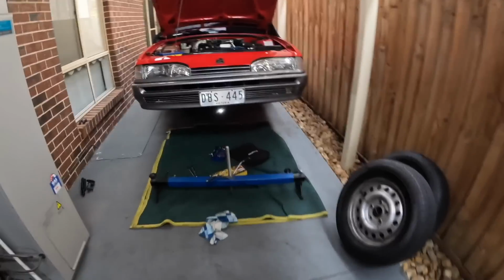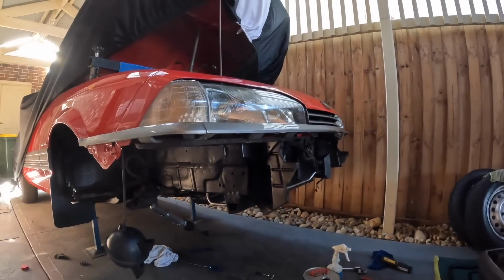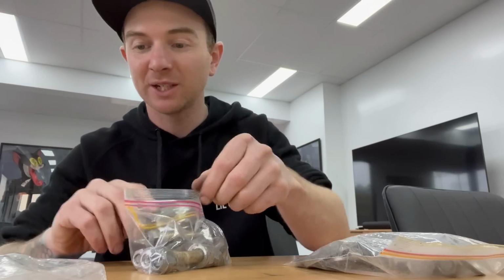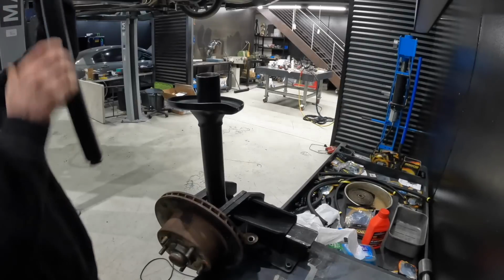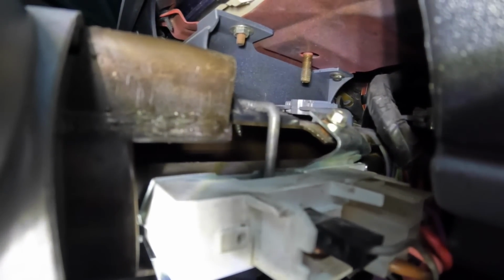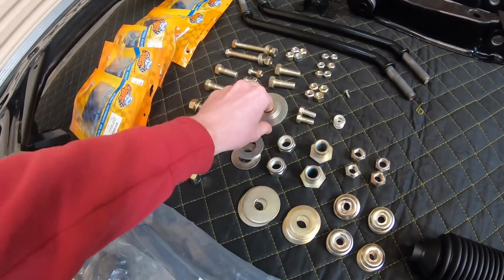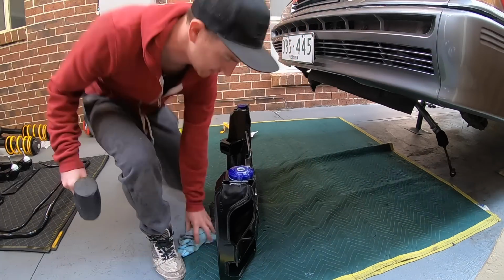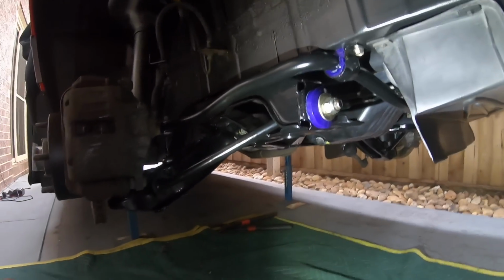RB30 VL Commodore Powdercoat & Zinc ALL THE THINGS